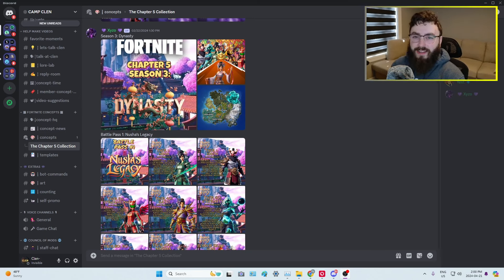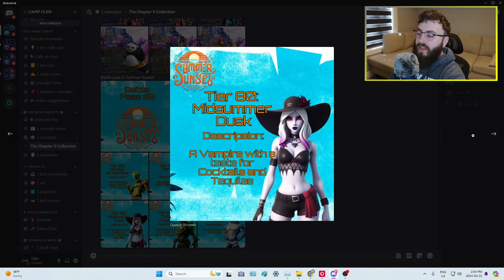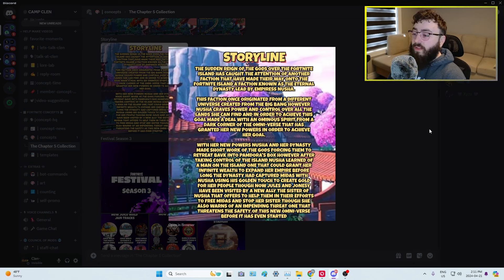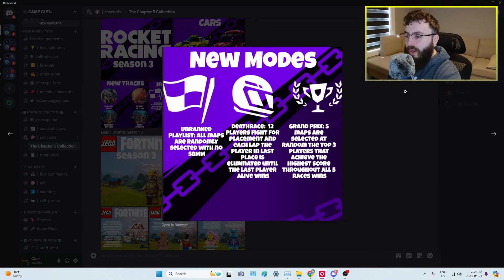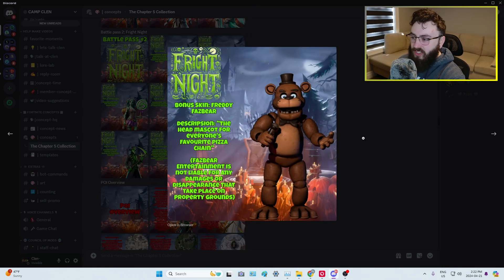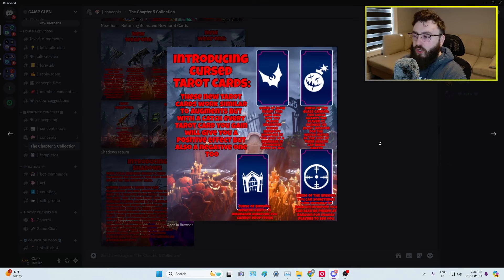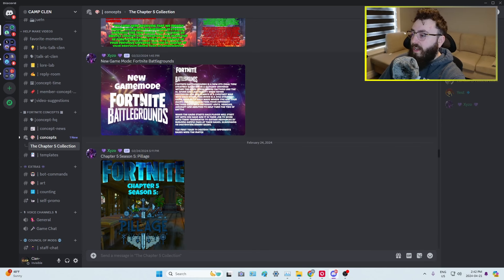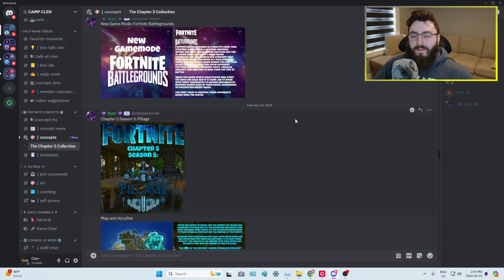Fortnite Chapter 5 Collection - Map Changes, New Skins, Storyline, Live Events & More! (Concept)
Taking a look at some of the greatest Fortnite concepts of all time!

Support & Contributions:

1. Support-A-Creator code: CLEN (Epic Partner)

Connecting & Socials:

3. Discord Invite (Help Make Videos)